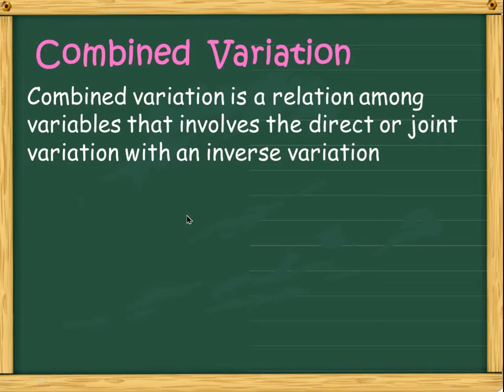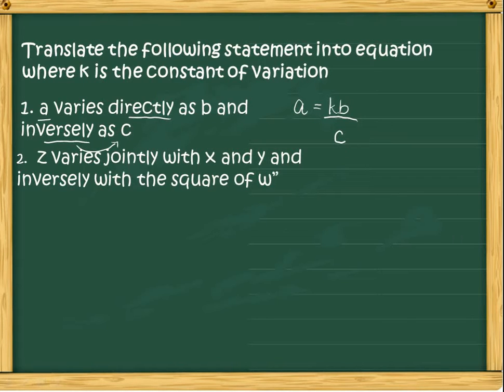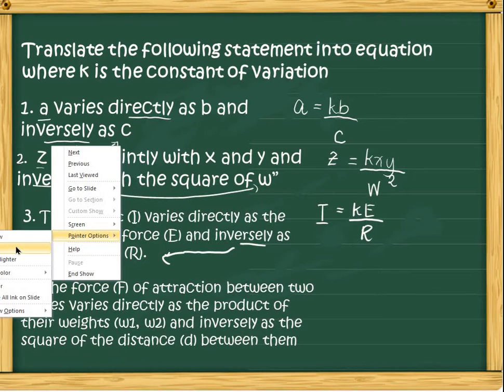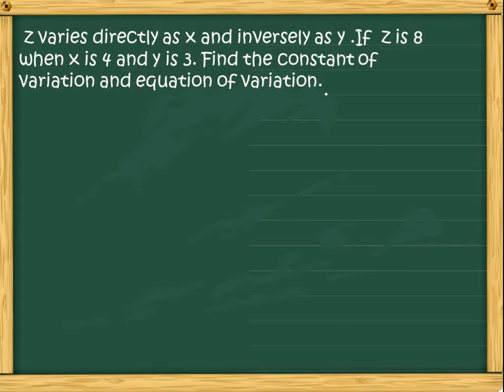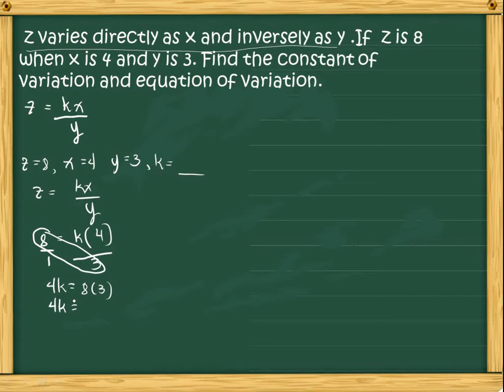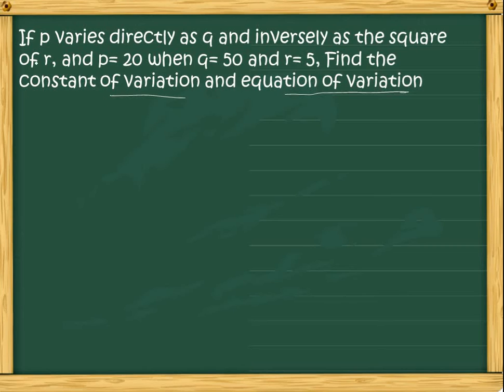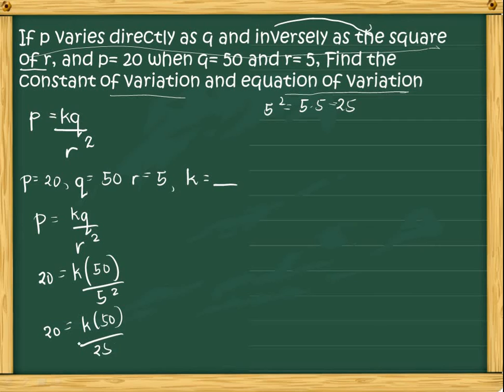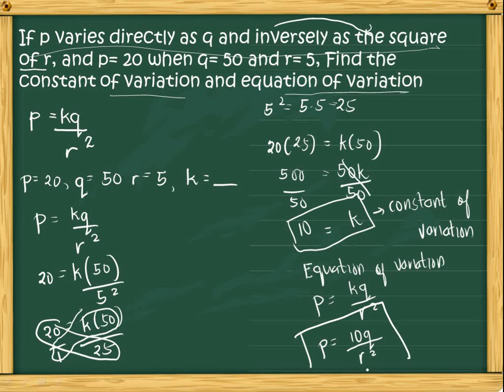Q2M6 Combined Variation Find the velue of k and equation of variation